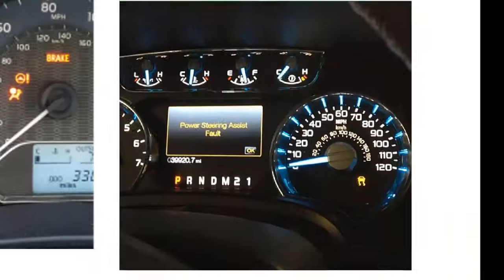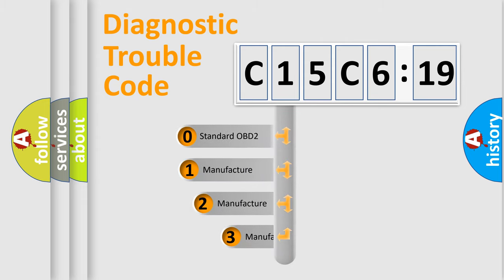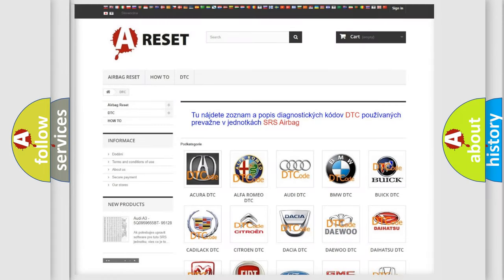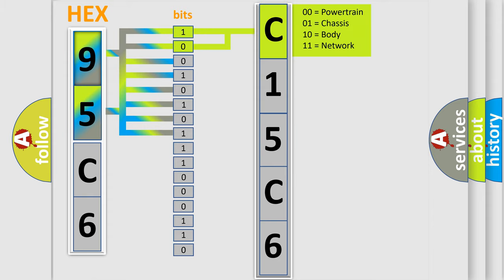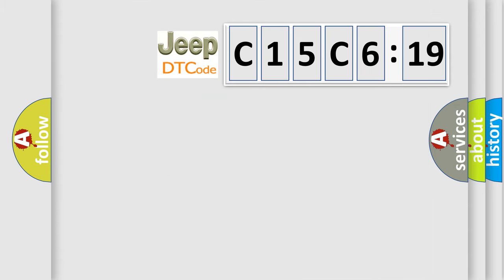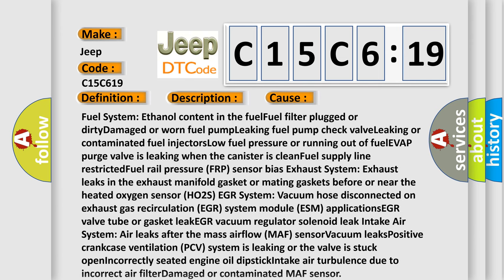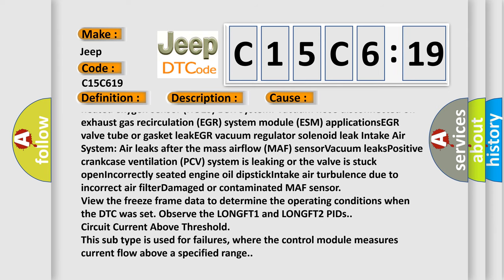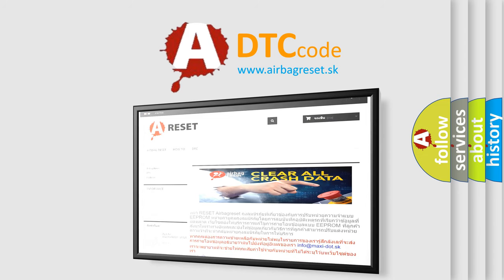DTC Jeep C15C6-19 Short Explanation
Contents:
0:21 Basic DTC analysis according to OBD2 protocol standard.
1:48 Insight into programming
2:58 A diagnostically understandable description of the Diagnostic Trouble Code
3:05 Basic error definition

Make:
Jeep
Code:
C15C6 19
Definition:
System Too Lean (Bank 1)
Description:
The adaptive fuel strategy continuously monitors the fuel delivery hardware.The test fails when the adaptive fuel tables reach a rich calibrated limit.Refer to Section 1, Powertrain Control Software,Fuel Trim for additional information.
Cause:
Fuel System: Ethanol content in the fuelFuel filter plugged or dirtyDamaged or worn fuel pumpLeaking fuel pump check valveLeaking or contaminated fuel injectorsLow fuel pressure or running out of fuelEVAP purge valve is leaking when the canister is cleanFuel supply line restrictedFuel rail pressure (FRP) sensor bias Exhaust System: Exhaust leaks in the exhaust manifold gasket or mating gaskets before or near the heated oxygen sensor (HO2S) EGR System: Vacuum hose disconnected on exhaust gas recirculation (EGR) system module (ESM) applicationsEGR valve tube or gasket leakEGR vacuum regulator solenoid leak Intake Air System: Air leaks after the mass airflow (MAF) sensorVacuum leaksPositive crankcase ventilation (PCV) system is leaking or the valve is stuck openIncorrectly seated engine oil dipstickIntake air turbulence due to incorrect air filterDamaged or contaminated MAF sensor
Diagnosis:
View the freeze frame data to determine the operating conditions when the DTC was set. Observe the LONGFT1 and LONGFT2 PIDs.